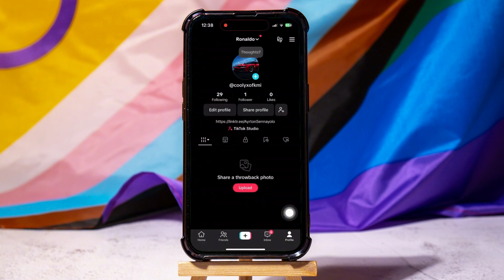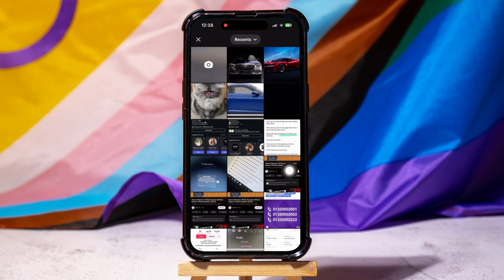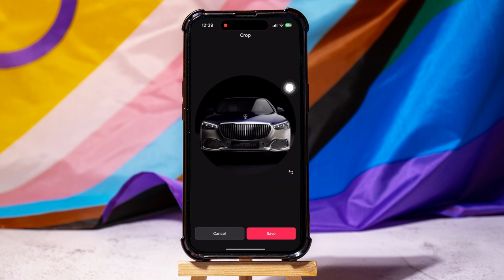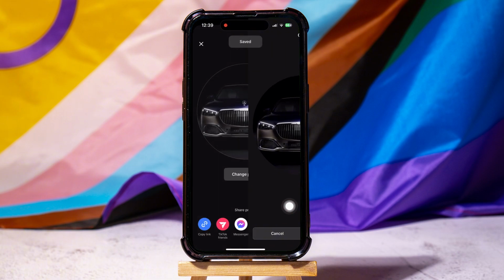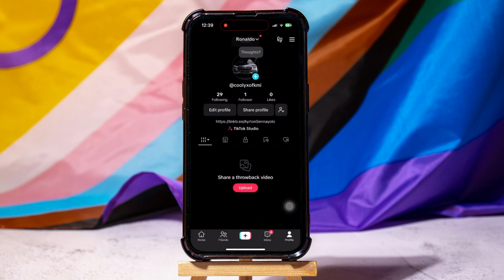How To Change Profile Photo Tiktok 2025 (iPhone & Android)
Changing your TikTok profile photo? You've come to the right place! I recently updated my TikTok profile pic and wanted to share the step-by-step process with you all. Whether you're looking to refresh your TikTok avatar or just want to keep things current, I've got you covered. I'll walk you through how to change your profile picture on TikTok effortlessly, making sure your profile stands out. From selecting the perfect image to uploading it, I'll share tips to make your TikTok profile picture pop. If you're having trouble or just want to switch things up, follow along and let's get your TikTok profile looking fresh and fabulous!